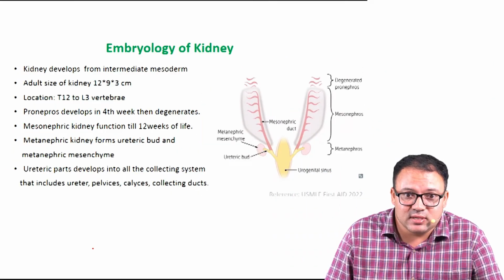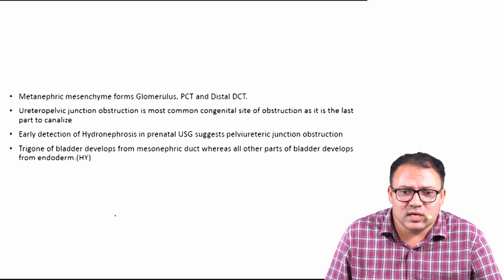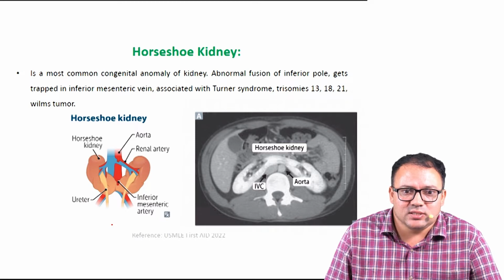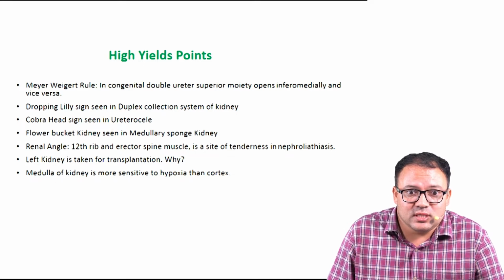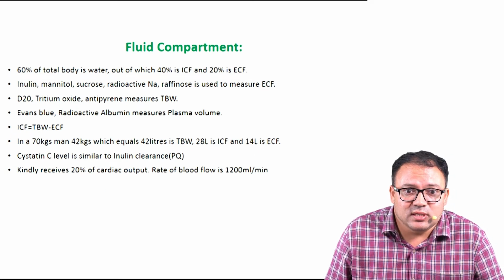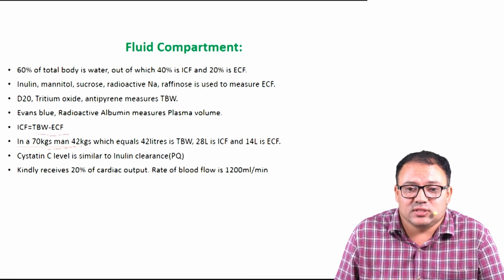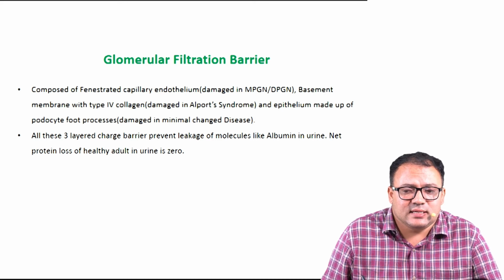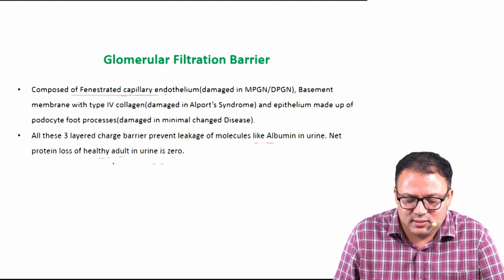Medicine Nephrology by Dr. Anmol Paudel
NICE MD/MS Platform where you can access videos, practice questions and attend live exams.